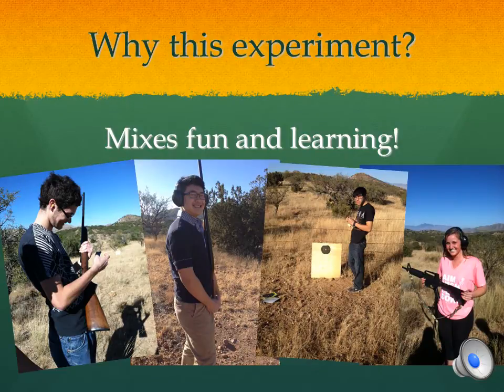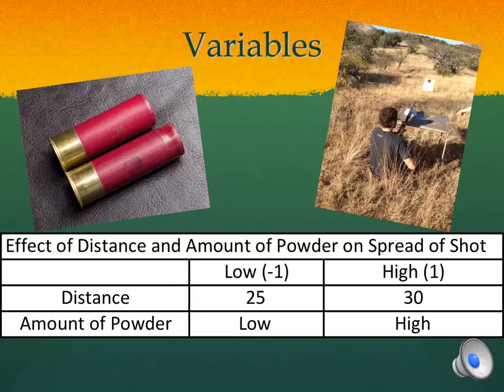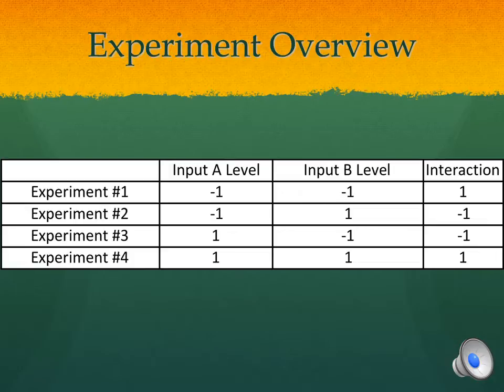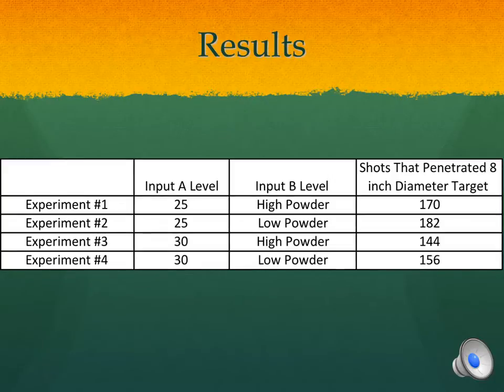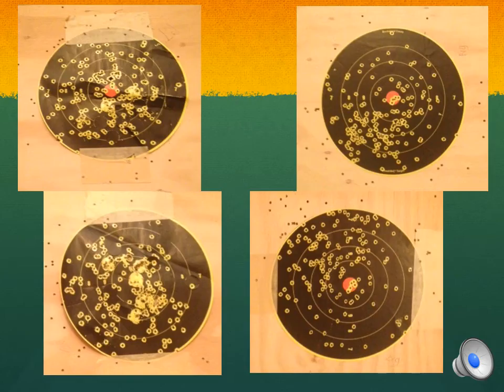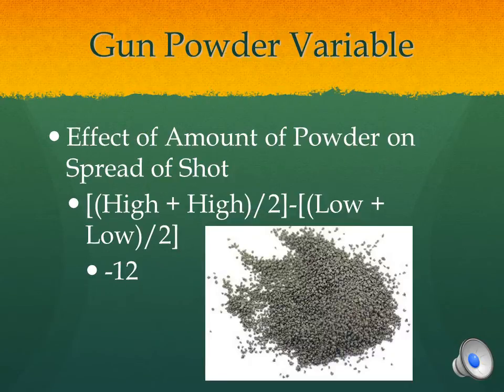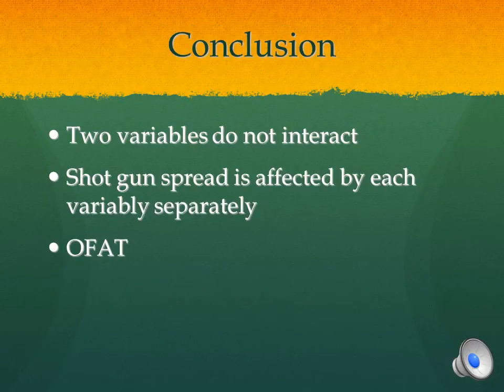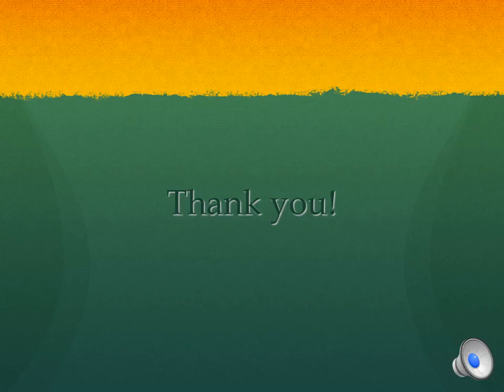DOE Experiment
Testing the effect that the amount of powder has on the spread of a shotgun shell, as well as the distance's effect. Group 5